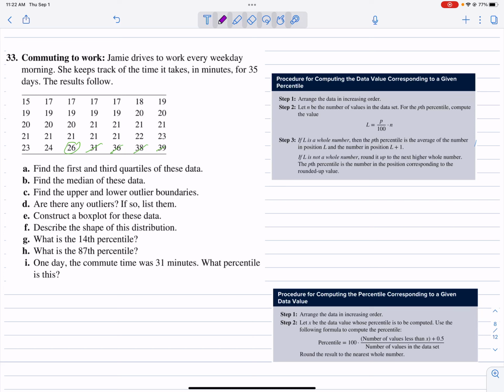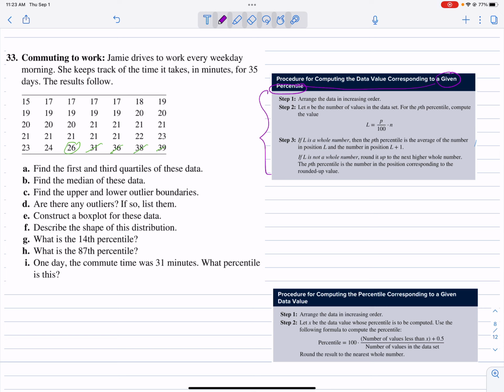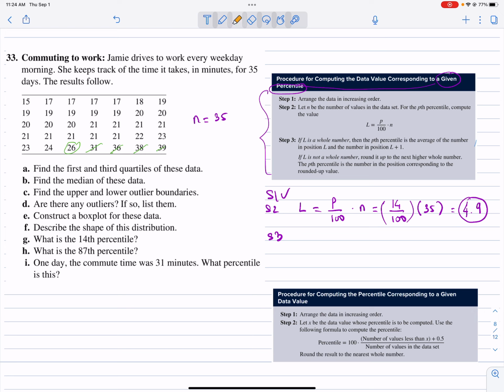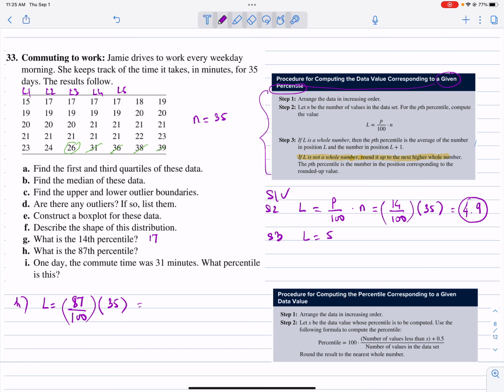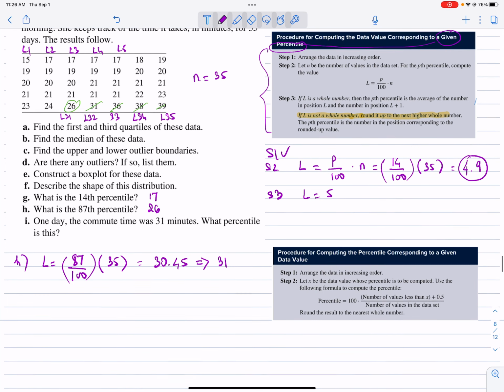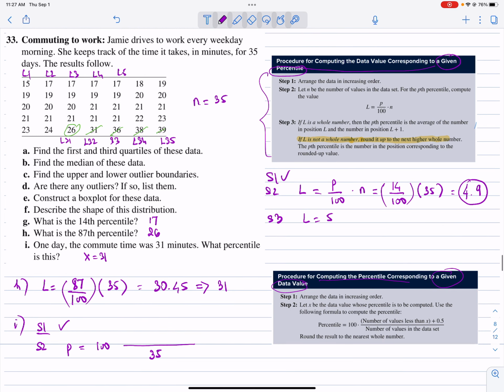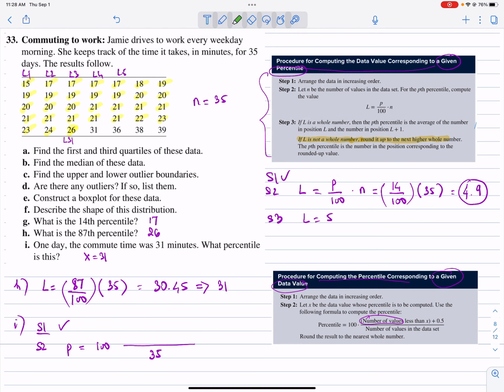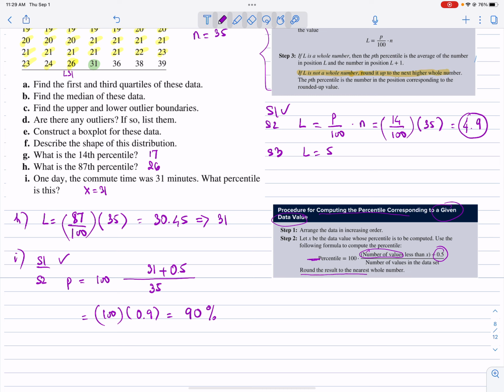Sec 3.3 problem 33 ghi